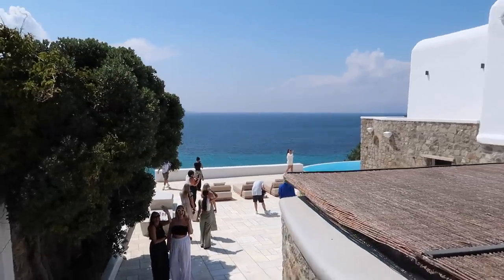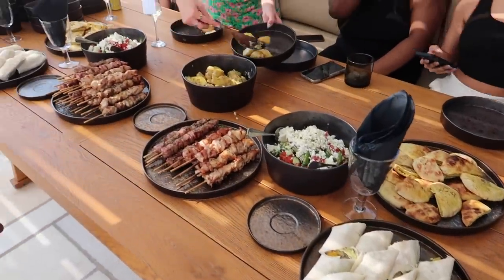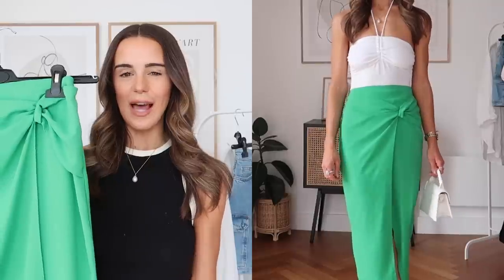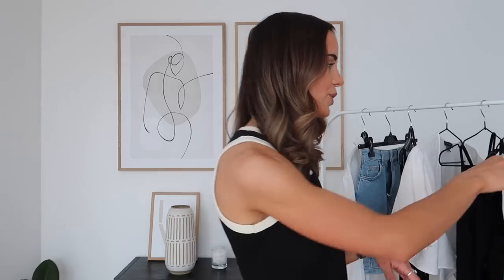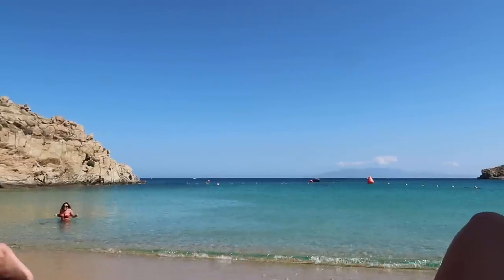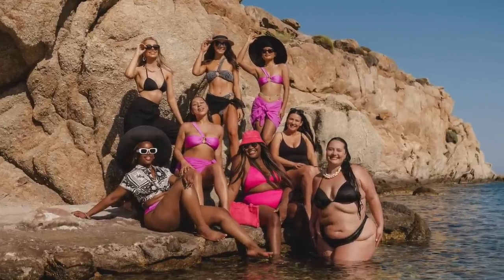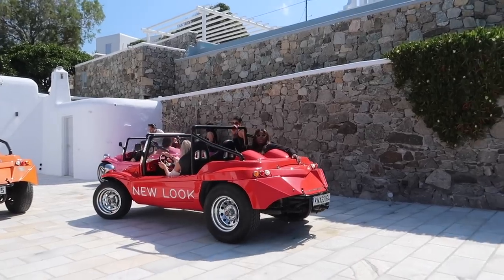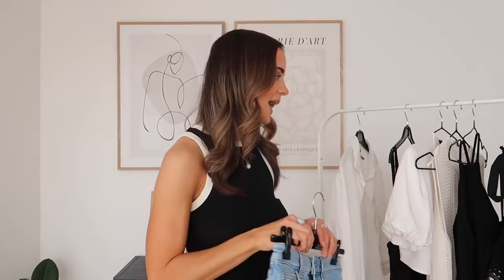MYKONOS WITH NEW LOOK - WHAT I WORE AND DID ON MY FIRST EVER BRAND TRIP | WHATEMWORE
Hey guys

Thank you SO much for 100,000 subscribers – I can’t believe it! I appreciate you all so much.

Please see links below to the outfits I wore (some of these are affiliate links which means I get a small amount of commission if you purchase through them at no extra cost to you (thank you so much for your support!):

Places we visited:
Zuma Restaurant
Para J Beach Club

Have a lovely rest of your evening and hope to see you in my next video!

Em xx